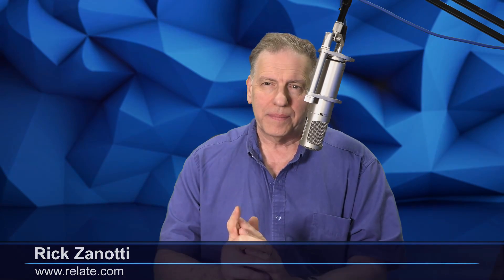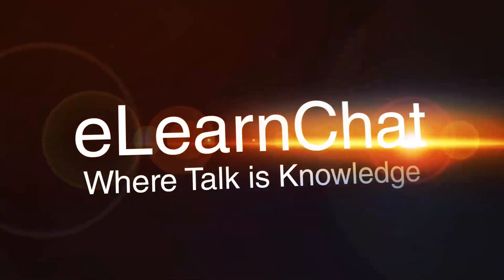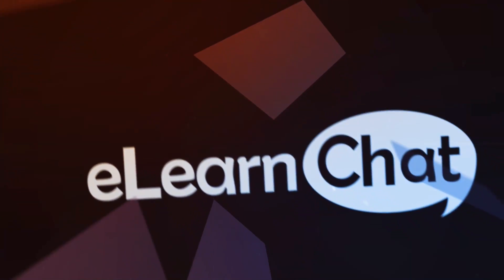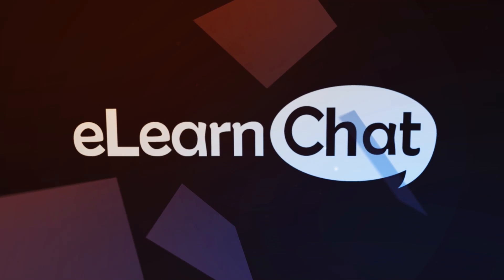eLearnChat: Mics For eLearning Pt. 1: Studio Projects C1 Microphone Review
As you know, a big part of eLearning is sound, especially voice.

Therefore, you can watch our new series on high-quality microphones to get a good idea of what's out there for your own recording setup!

We demonstrate different microphones. You can see how they look and sound as we test them out.

In this episode, Rick Zanotti talks about the Studio Projects C1.

This is a condenser mic with great sound that is often compared to the famous Neumann U87.

At about $300 new, the C1 is far more affordable than the Neumann U87, which costs over $3,000.

Rick also mentions a $100 XLR-to-USB audio interface. We recommend the Shure X2U.